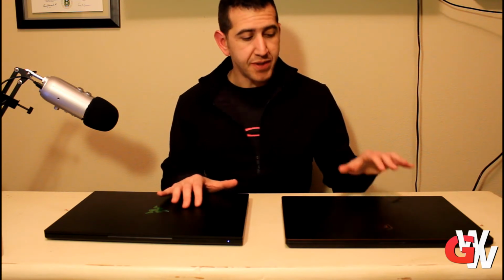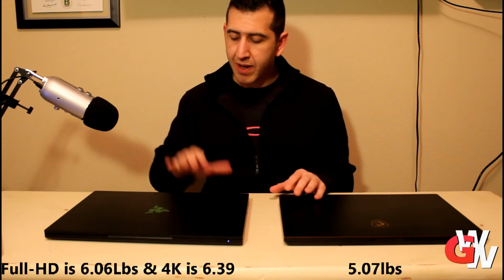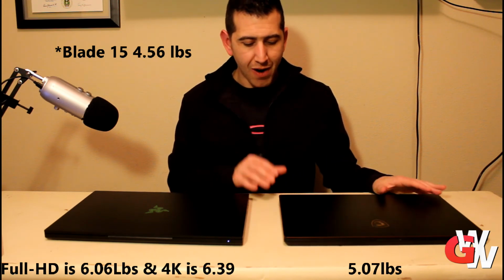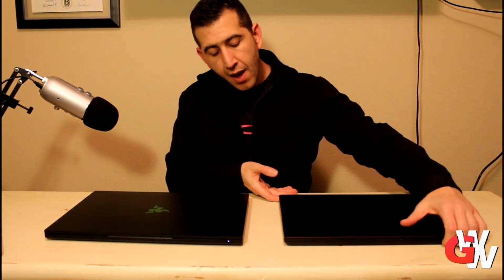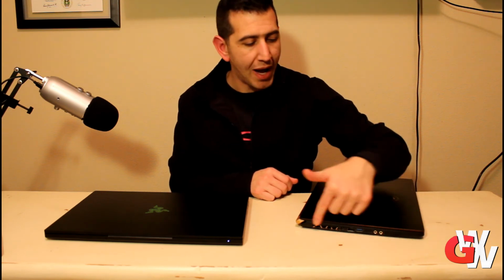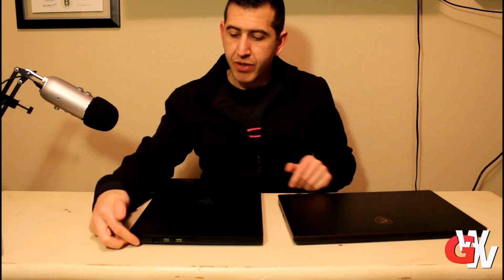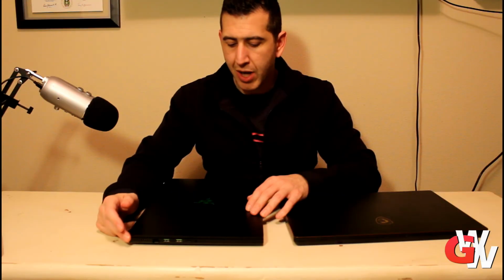Razer Blade Pro vs MSI GS75 2019 17" Laptop Comparison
This wasn't easy. Razer and MSI have made two incredible laptops, but it's the minor details that separate them. Note: this is not an apples to apples feature comparison as the displays are much different.

For more in gaming, comics, cosplay, TV, movies, tech and the like, check out TheGWW.com!